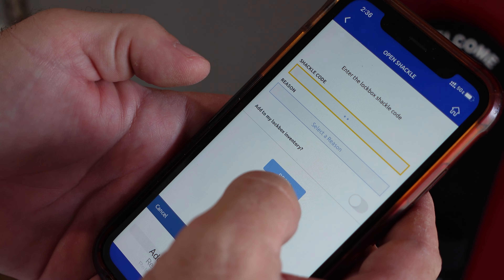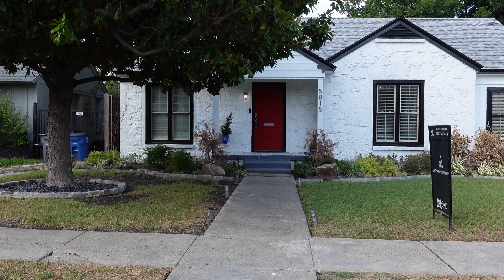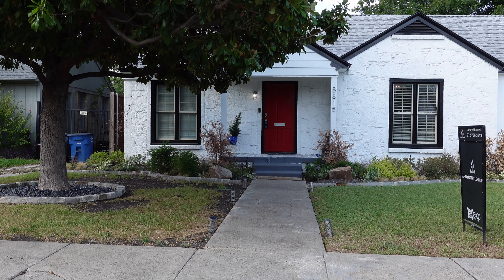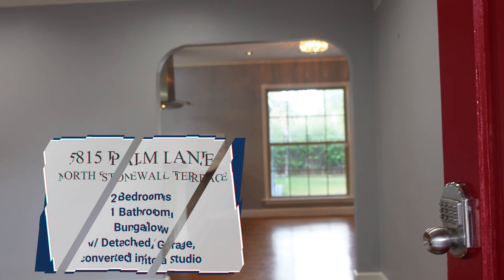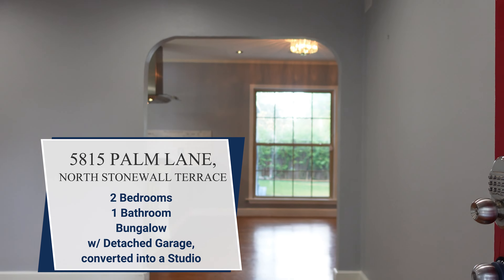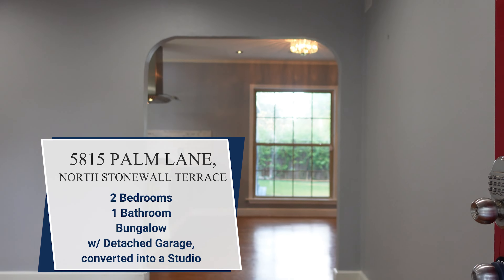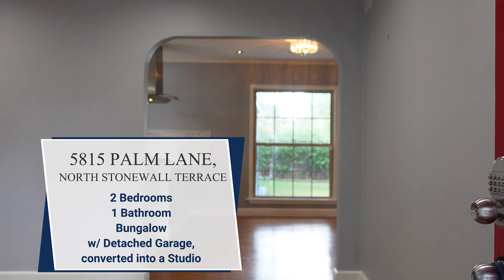Tour Lower Greenville In Dallas Texas and Check Out Our Latest Listing | Living In Texas Realty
Welcome to the heart of Dallas – Lower Greenville! Join us as we explore this bustling neighborhood, highlighting its charm, community, and culinary delights. Plus, get an exclusive tour of our newest listing in the area. Looking for your dream Dallas home? Look no further! 🏡

✅ Other Videos You Might Be Interested In Watching:

👉EVERYTHING You Need To Know About Living In Celina TX In 2023 | Moving to Celina Texas Pros and Cons

✅ Welcome to Living In Texas Realty:

We are the owners of Living in Texas Realty. We have Real Estate Agents all throughout the major metros all across the great state of Texas. We are 100% committed to producing video to showcase every inch of this great state and what it is like to live, Work and Play here! We work with clients from all over the world that are relocating here and we ABSOLUTELY LOVE IT!

We are one of the top producing teams in Texas and the only team providing video on every town, neighborhood, and city in Texas!!